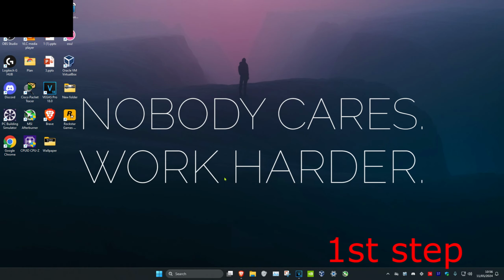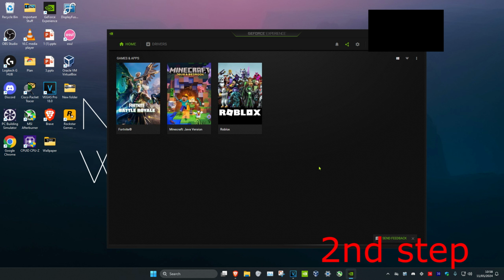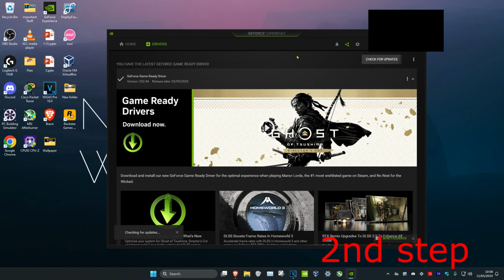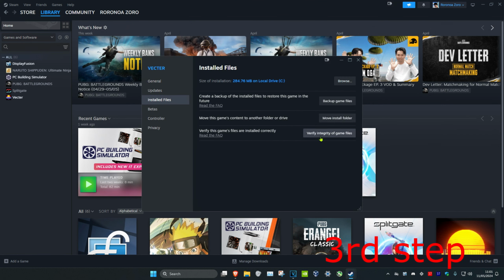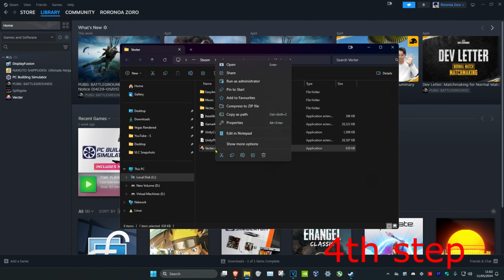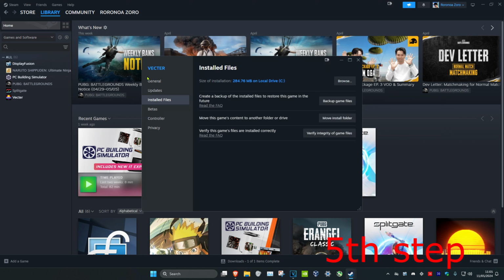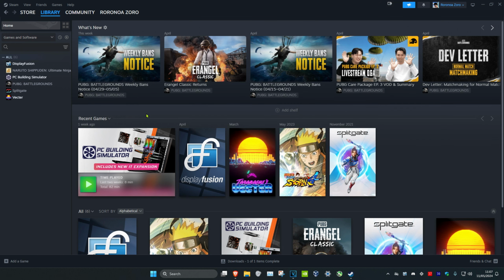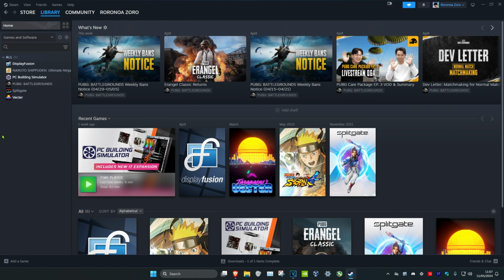How To Fix CS2 Stuck in Map Loading Screen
CSGO - Stuck in Map Loading Screen Fix

A short tutorial on how to fix the issue when CSGO gets stuck during the map loading screen.

 -cl_disablehtmimotd 1 -setting.mem_level 0